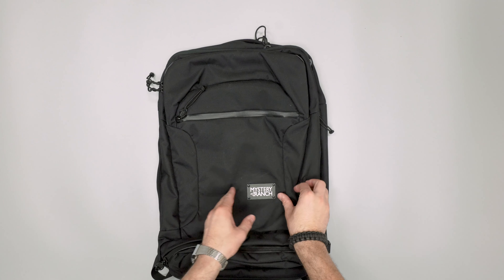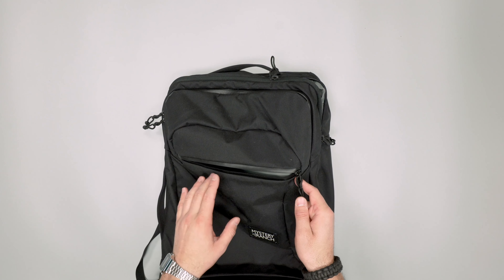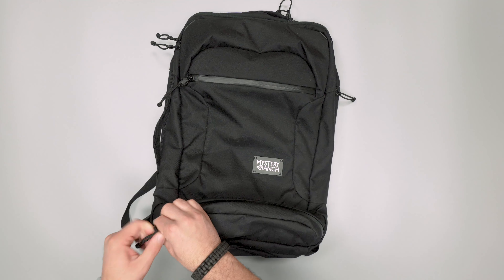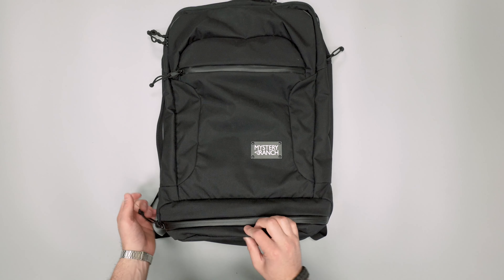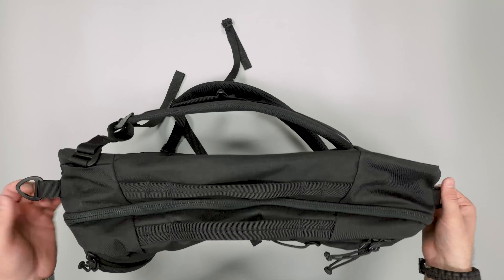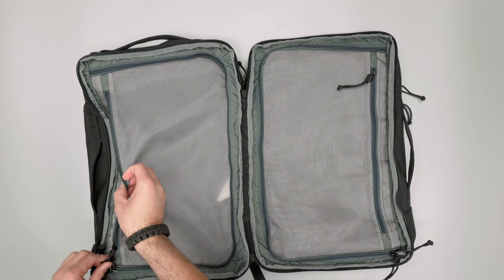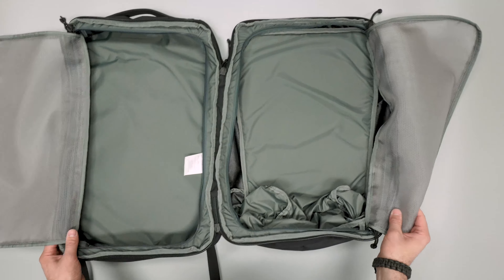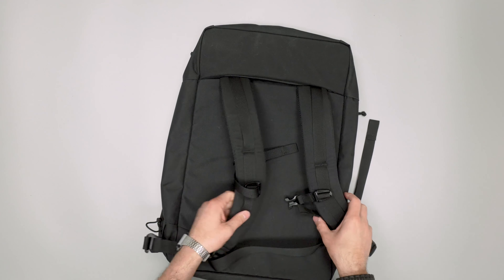Mystery Ranch Mission Rover Travel Backpack Review (Initial Thoughts)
Check out the Mystery Ranch Mission Rover Travel Backpack on Pack Hacker